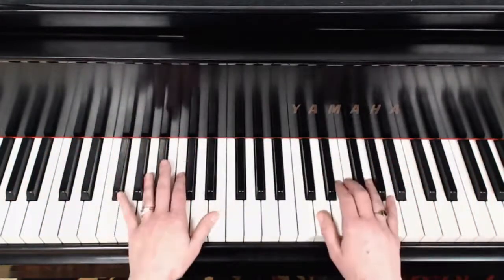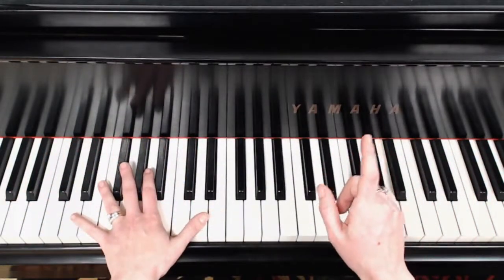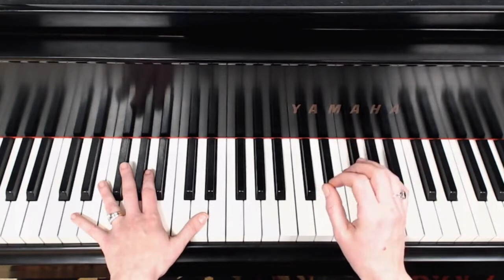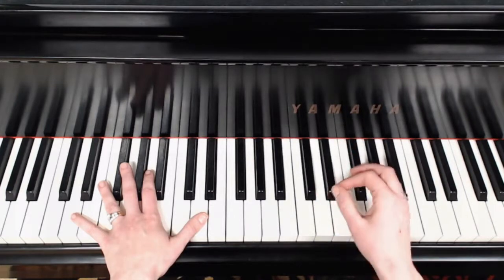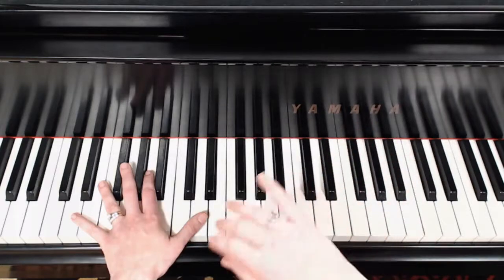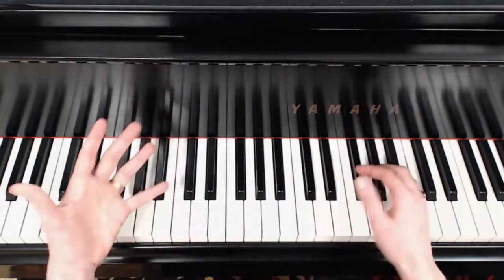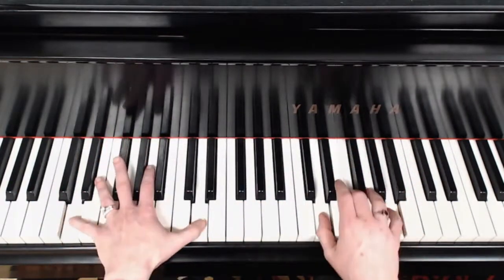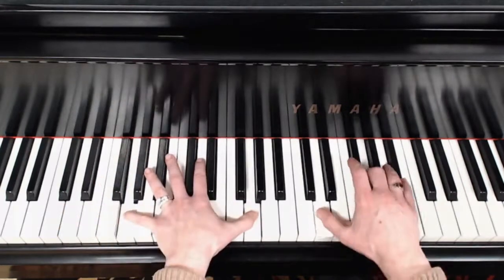Piano: Syncopation Resource Pack Preview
Often, when we first learn music rhythms fall squarely on the beats. But many styles of music – jazz, ragtime, most of today’s popular styles, even classical – contain “syncopation”. These rhythms emphasize notes in the unexpected places.

In this month’s Instrument Packs we looked at how to practice syncopated rhythms on your guitar, piano, or bass.

Learn more about Musical U!